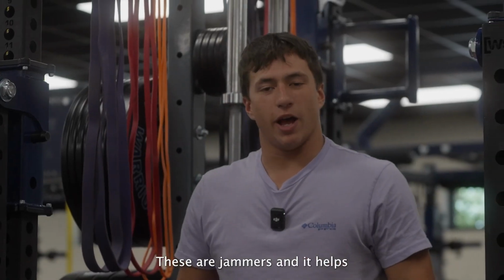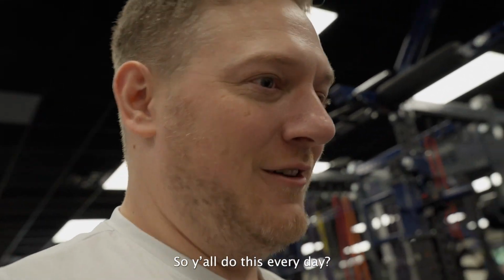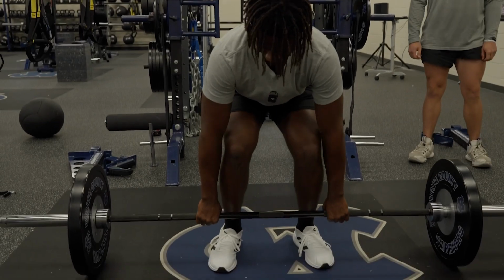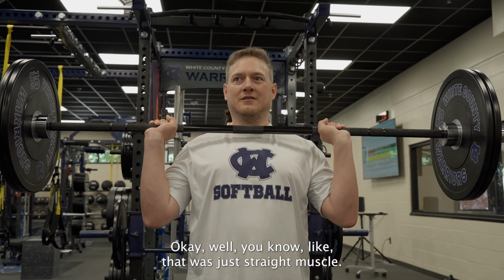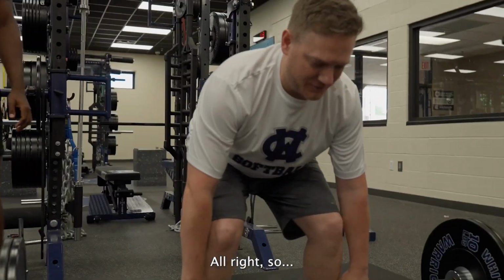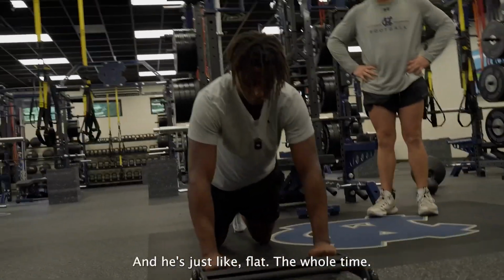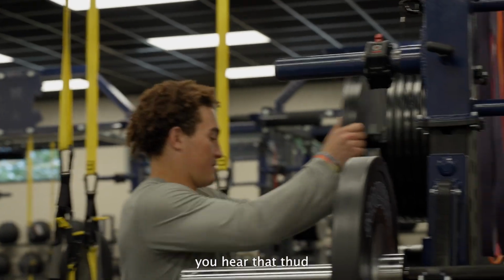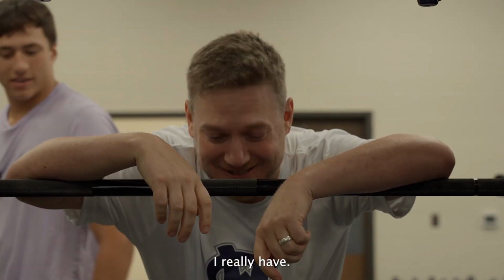Lumpy Works Out - Ep. 1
A/V Teacher, Robert Lundy, works out with Warrior Football players, Jon Scott, Noel Lammers, and Austin Garrett!